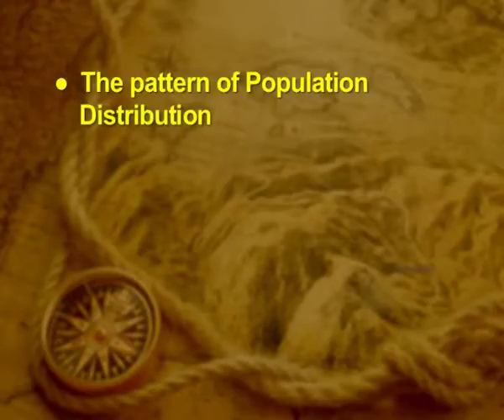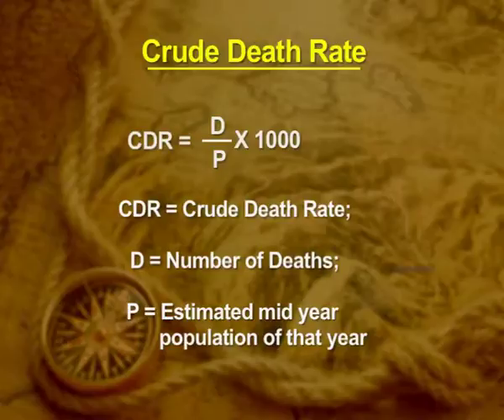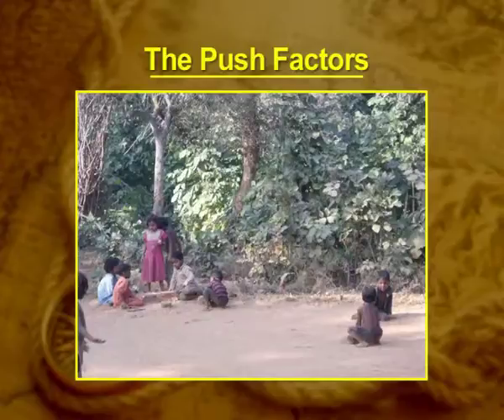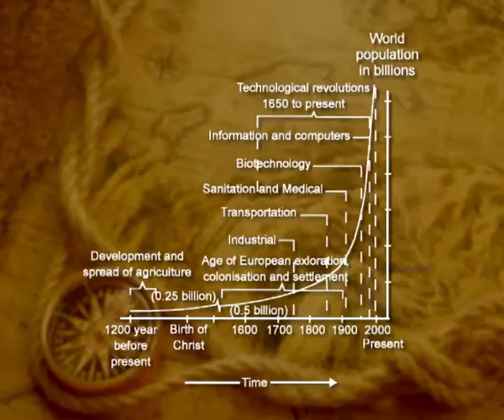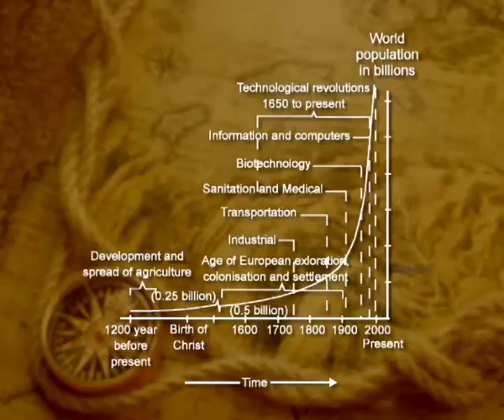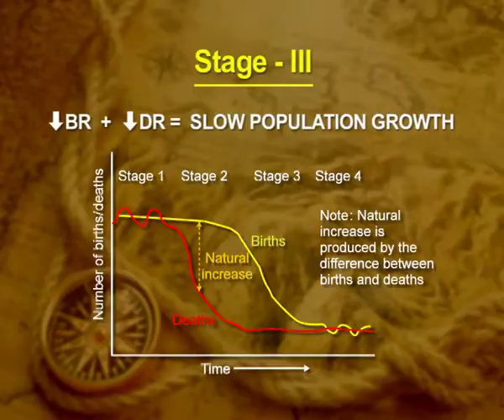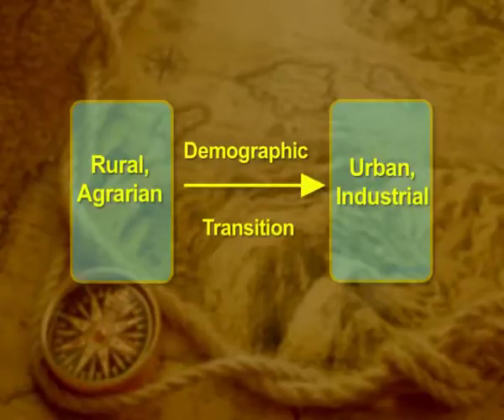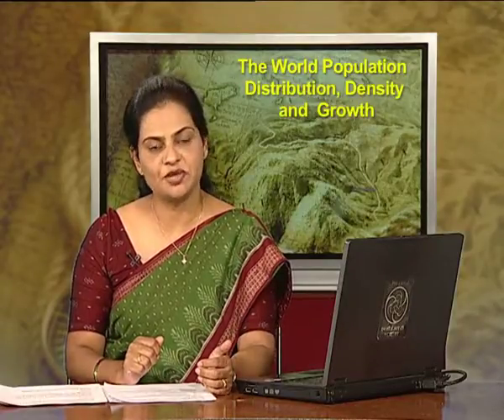Crude birth rate and crude death rate, pull and the push factors, trends in population growth (Ep-2)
Subject: Geography-Book 1: FUNDAMENTALS OF HUMAN GEOGRAPHY